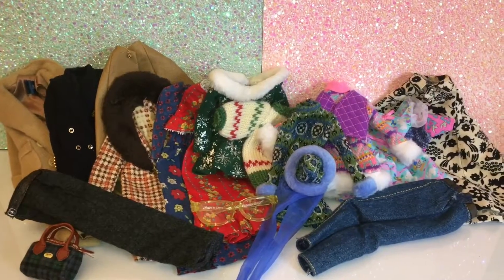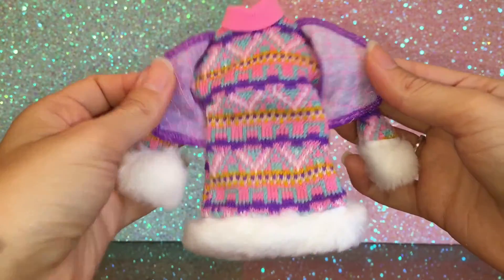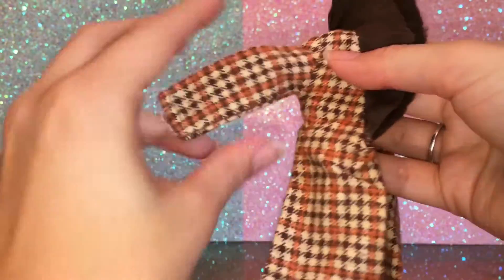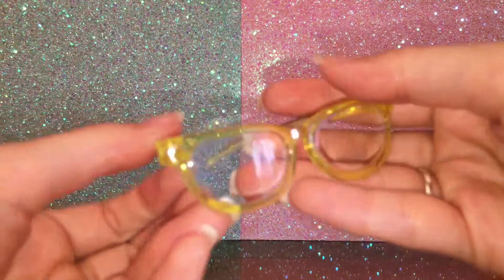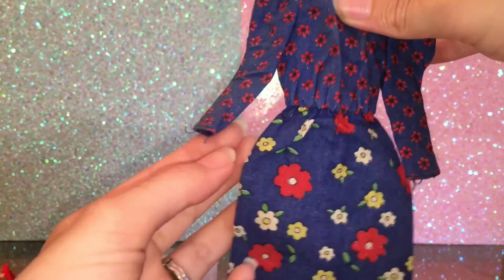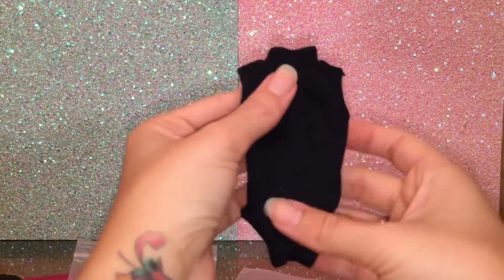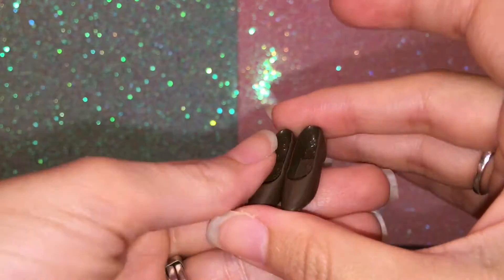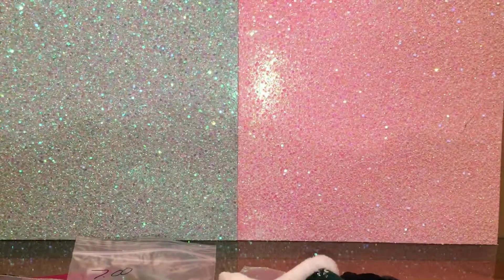Pullip Doll Clothes Haul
Come see what I got from my very first visit to a doll show. I was on the hunt for clothes and items for my make it own Pullip, which I am still working on. Was also in search for dolls and luckily found Pullip's boyfriend Taeyang!

In my next video I will show her wearing the clothes from this haul.

Hi! I am The Craftineer! I love all sorts of arts and crafts and want to share what I make with you guys! My channel ranges from super cute things to the absolutely nerdy! Can't help it, I am a geek at heart! Hope you stick around!